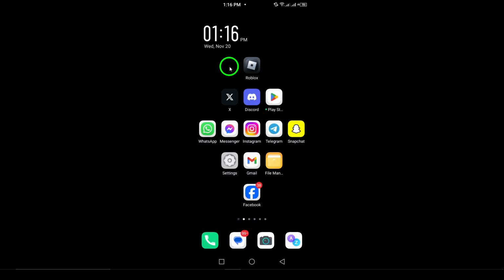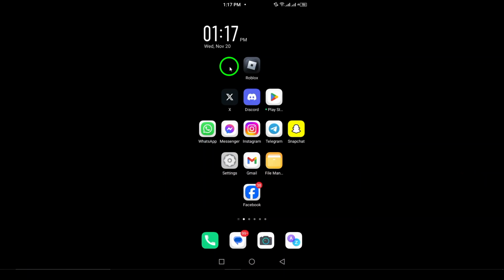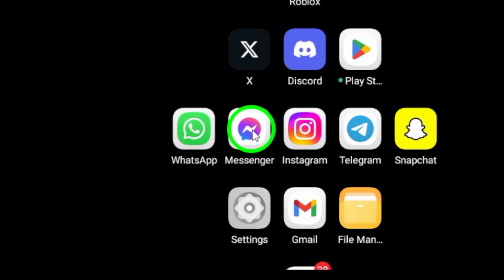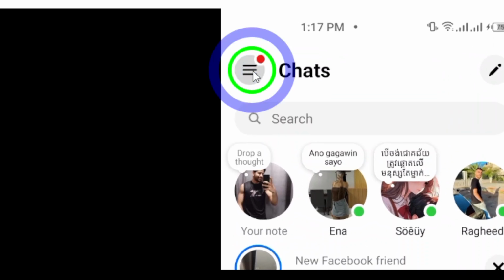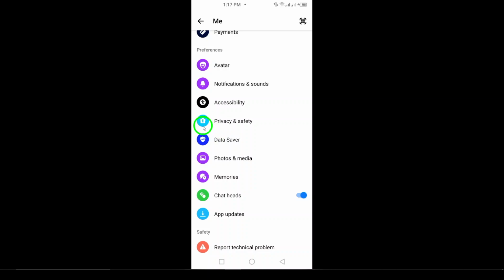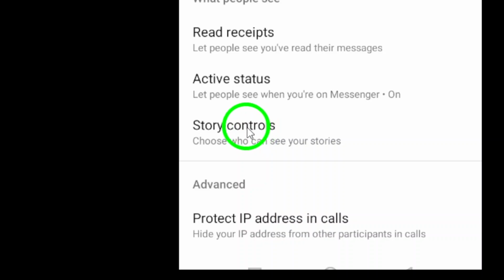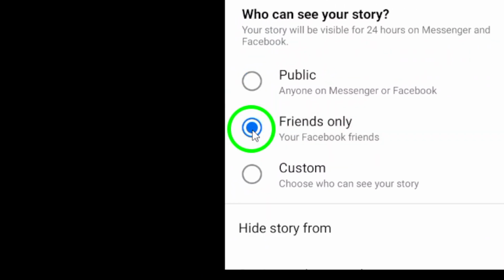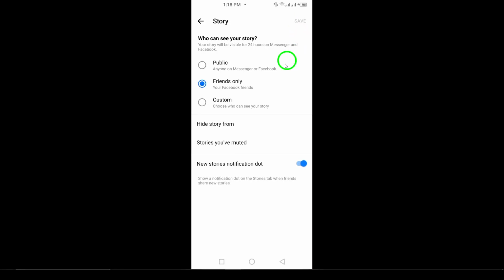How to Allow Only Your Friends to See Your Story On Messenger (Updated)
Learn how to allow only your friends to see your story on Messenger with this quick and easy update. Keep your moments private and share only with those who matter most. Follow these steps to update your Messenger settings.

Steps:
1. Open the Messenger app on your android device.
2. Tap the menu icon (Three horizontal lines) at top left.
3. Tap the gear icon to access settings.
4. Tap on "Privacy & safety".
5. Scroll down then tap "story control".
6. Select "Friends only".
7. Tap "Save" at top right.

Chapters:
00:00 Intro
00:12 Soultion
01:05 Outro